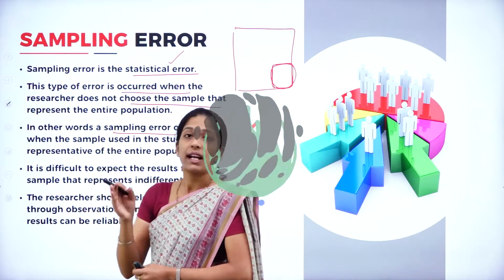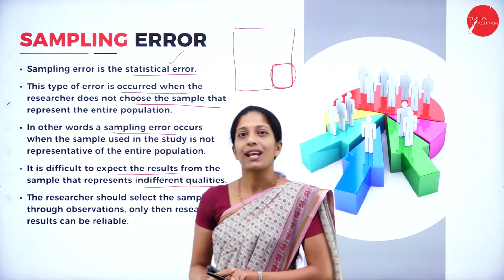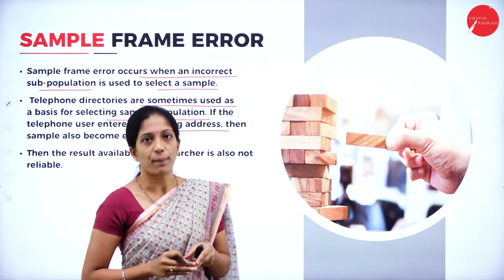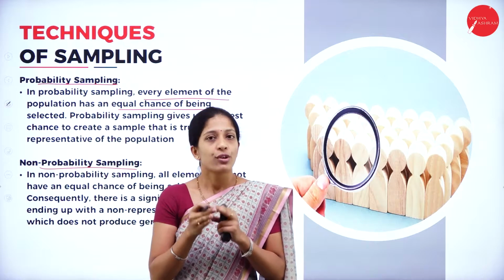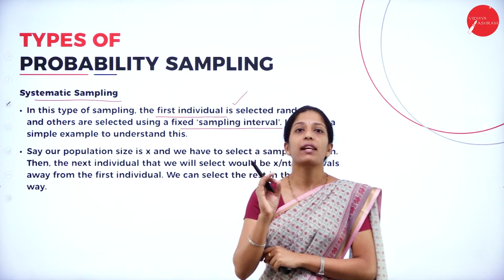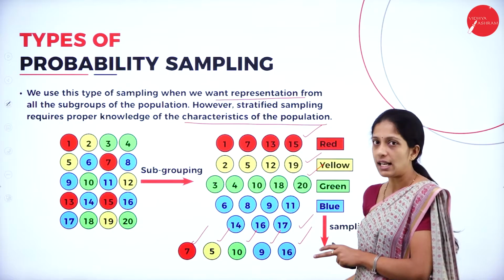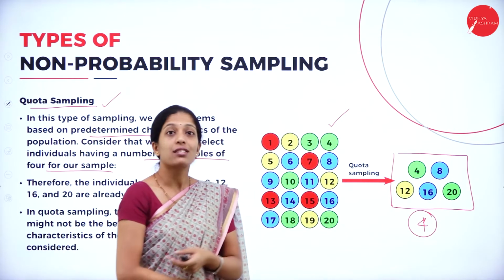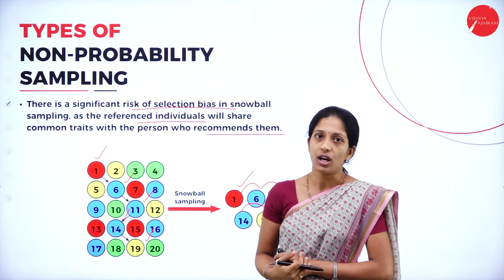DAY 27 | BUSINESS RESEARCH METHODS | V SEM | B.COM | SAMPLING AND HYPOTHESIS TESTING | L5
Course : B.COM
Semester : V SEM
Subject : BUSINESS RESEARCH METHODS
Chapter Name :  SAMPLING AND HYPOTHESIS TESTING
Lecture : 5